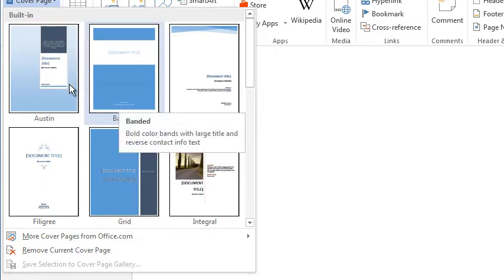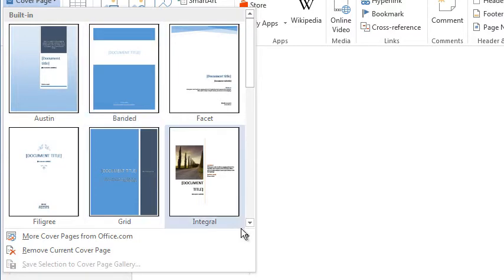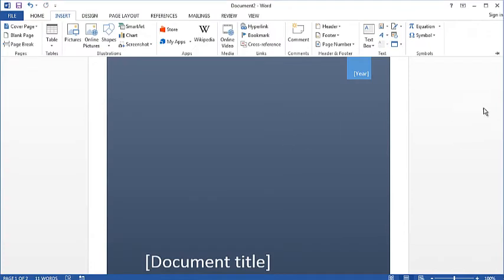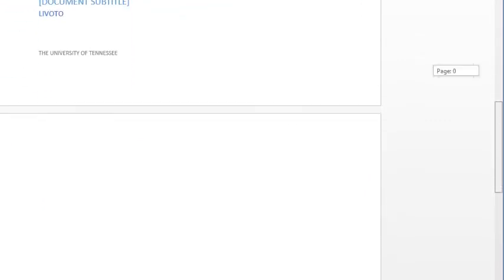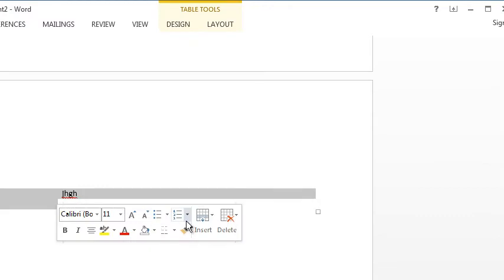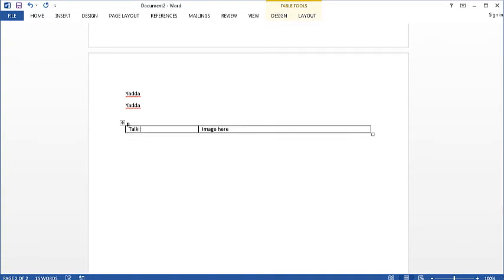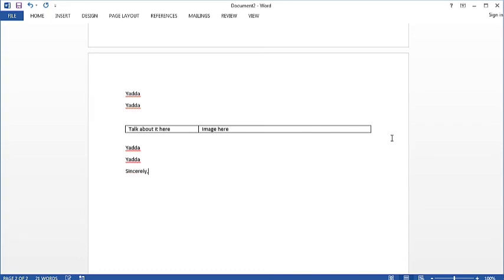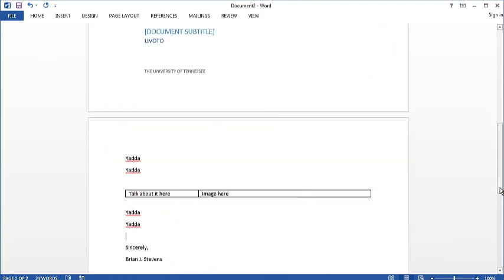Project Two - Tips and Tricks